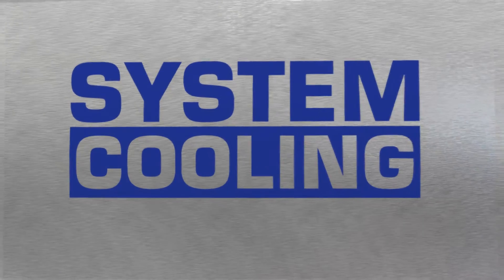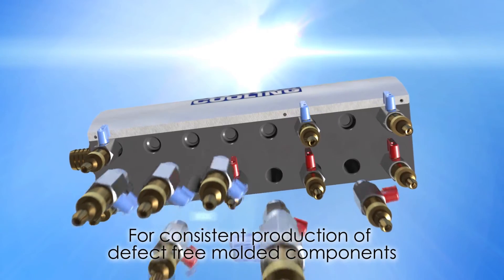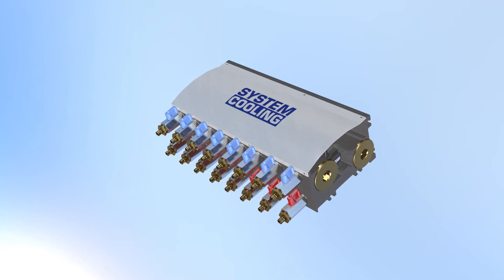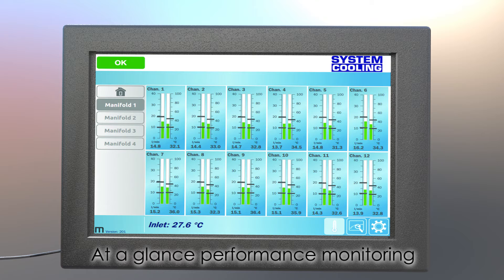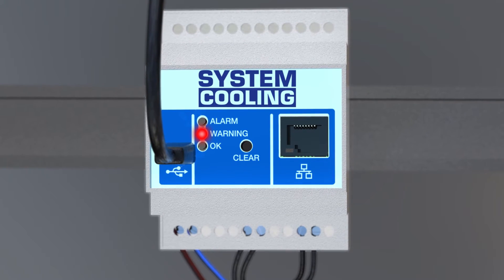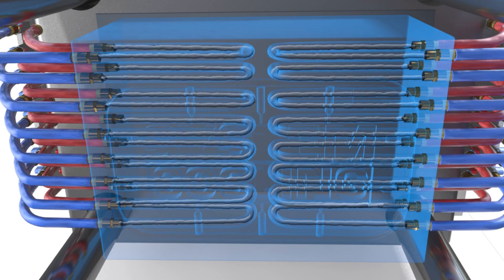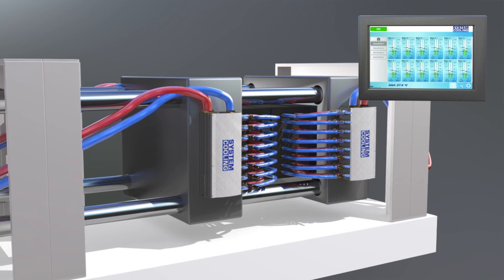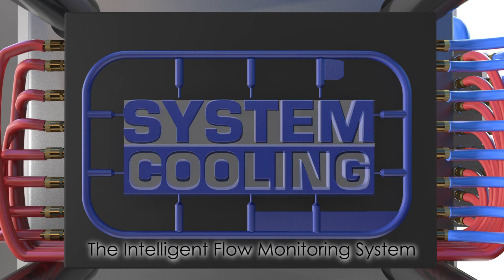System Cooling - The Intelligent Flow Monitoring System for Molds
Until now, consistent production of fault free moldings has been near impossible to control with any precision.

Using revolutionary new technology, System Cooling offers an affordable solution for monitoring flow and temperature through every circuit within an injection mold.